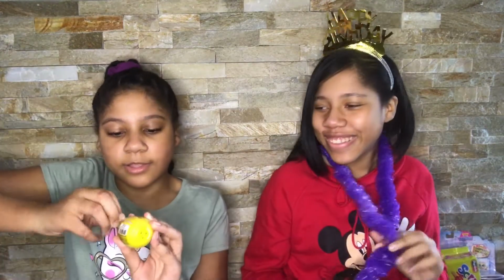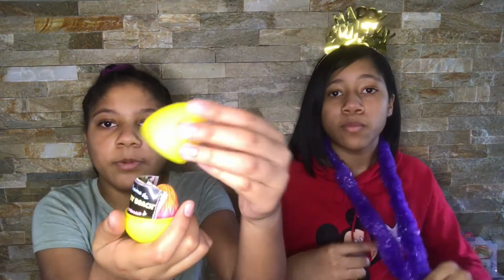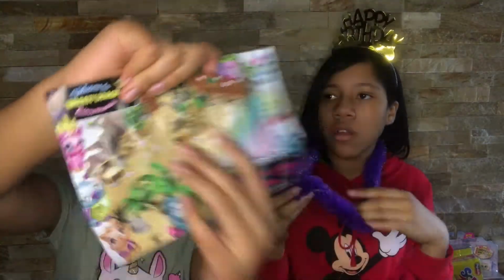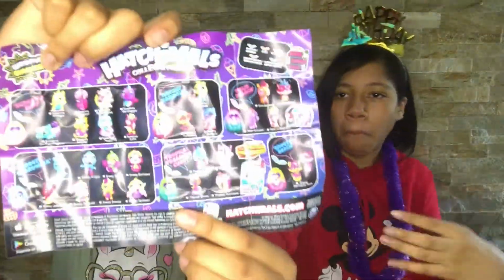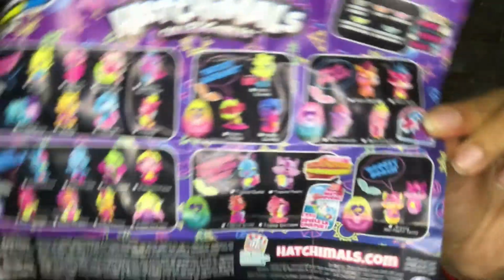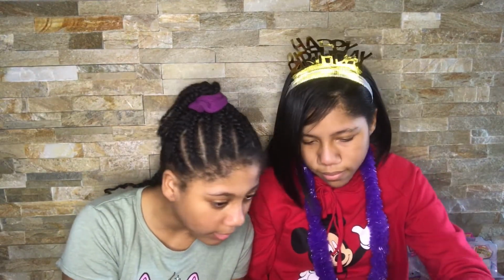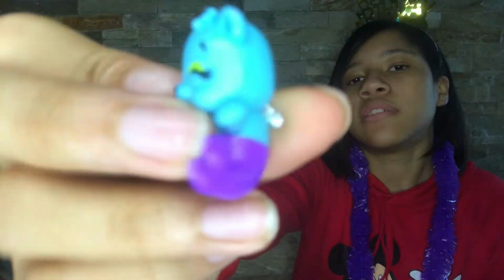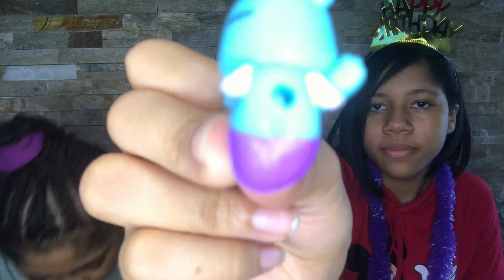Opening Hatchimals Collectables Summer Vibes!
Hope You guys enjoyed this video and would like these
~Links~